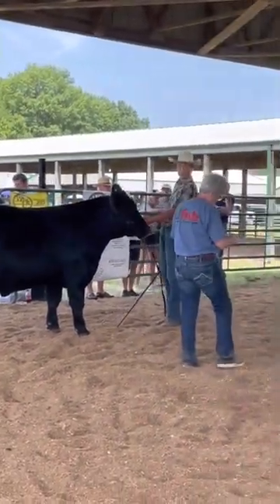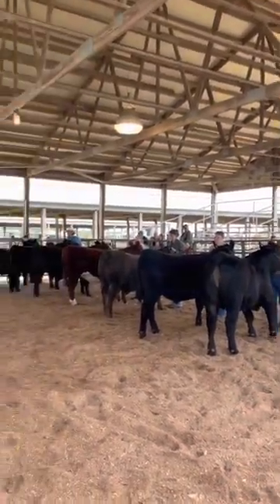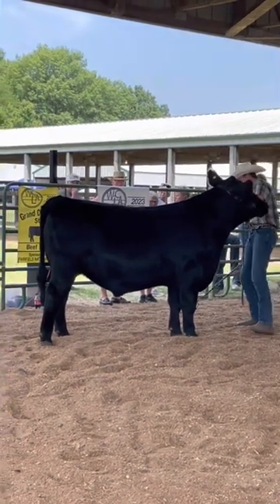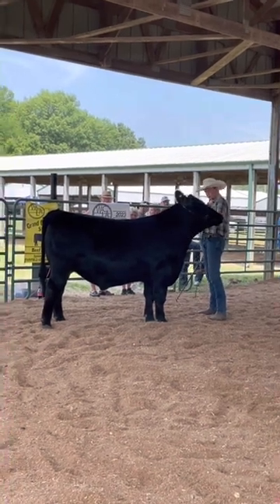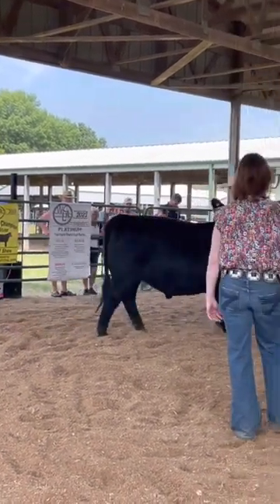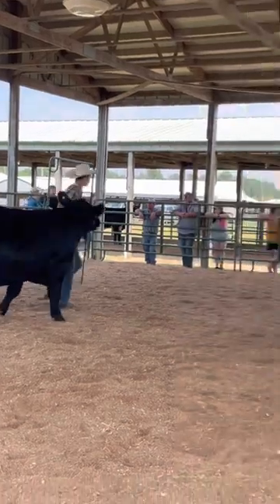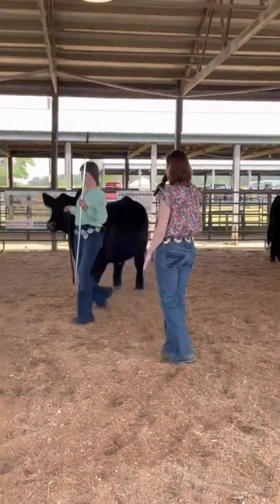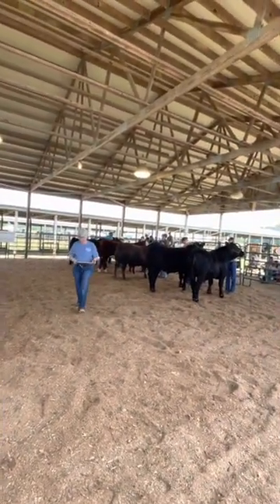First cattle show of the season and got Grand Champion Steer.